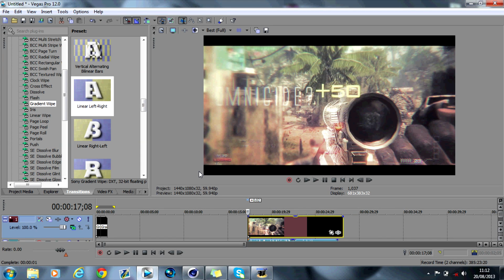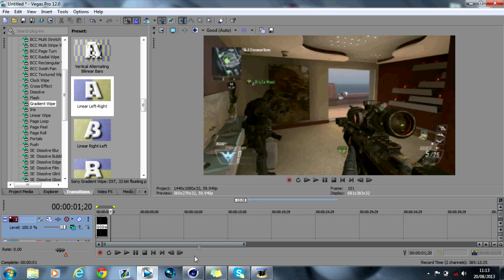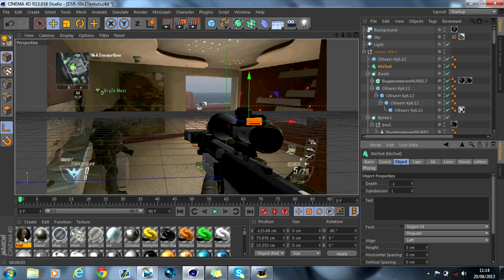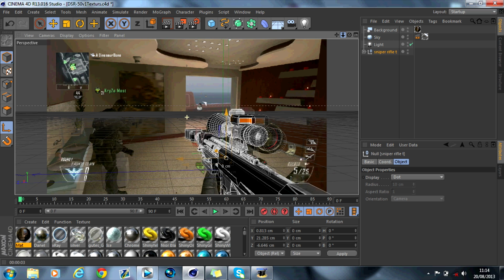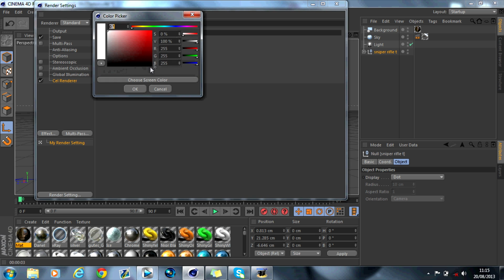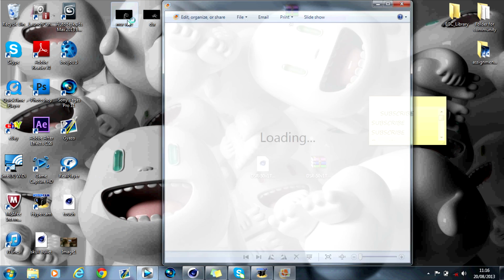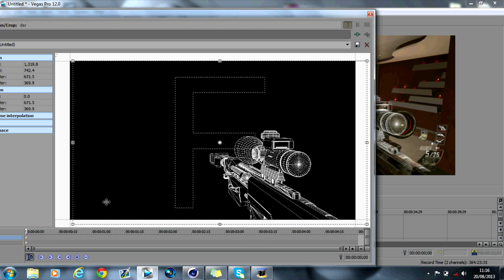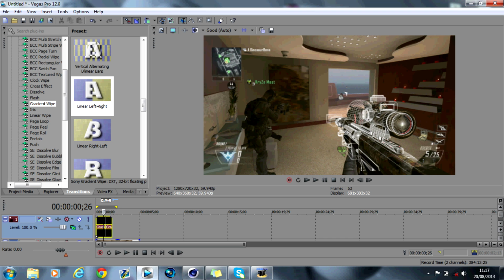Sony Vegas/Cinema 4d Wireframe/Mesh Effect (Marathon 1)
READ!!
This is Part 16 of my sony vegas montage effects editing series. its a tutorial on how to do my wireframe effect. Its a brief tutorial but you get the idea.